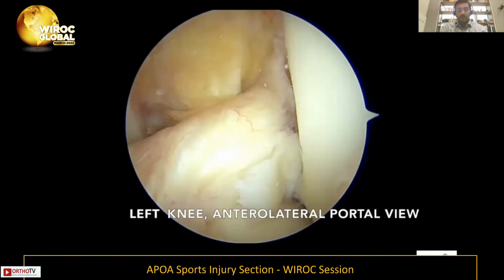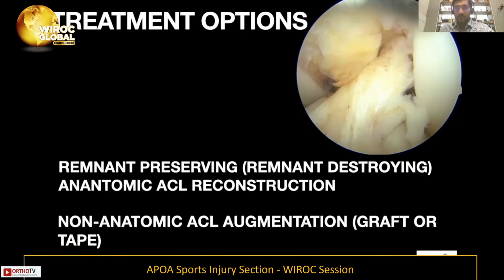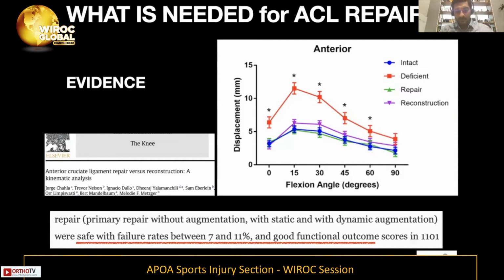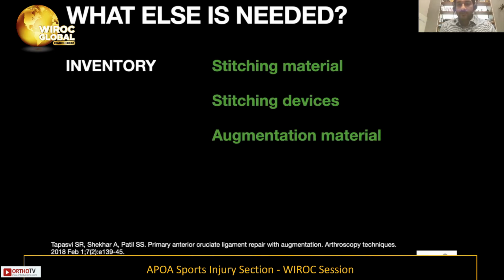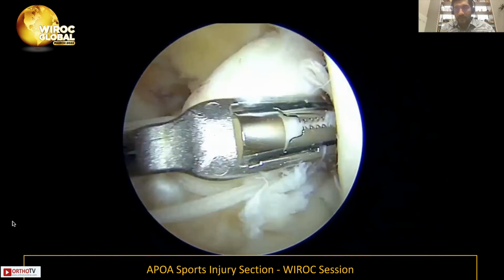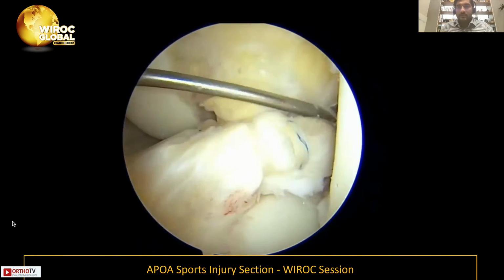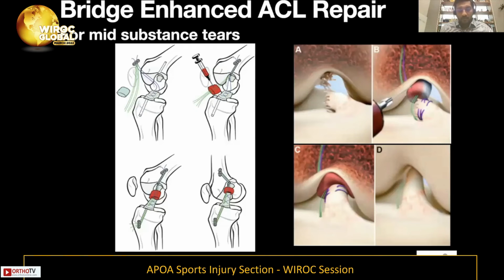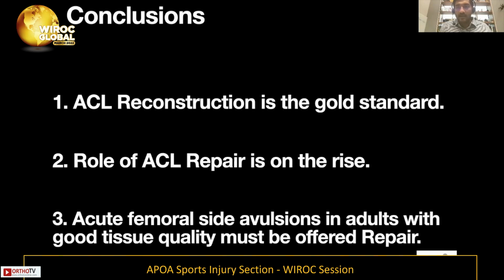Wiroc Global 2022 : PRIMARY ACL REPAIR - WILL IT OVERHAUL ACL RECONSTRUCTION? - DR. MITEN SHETH